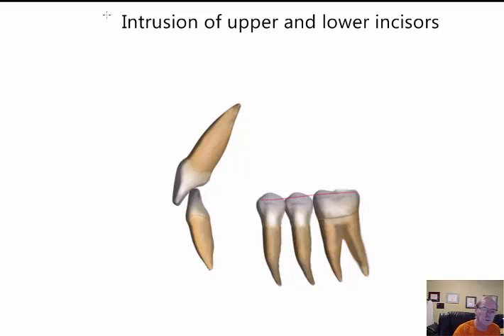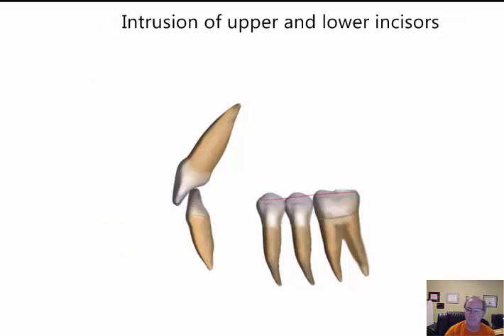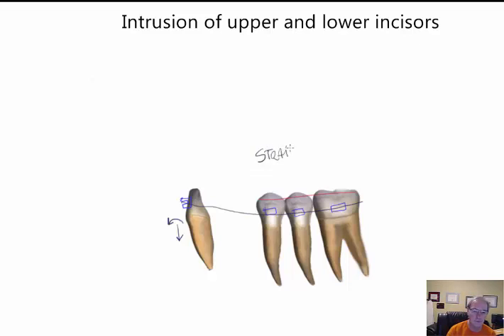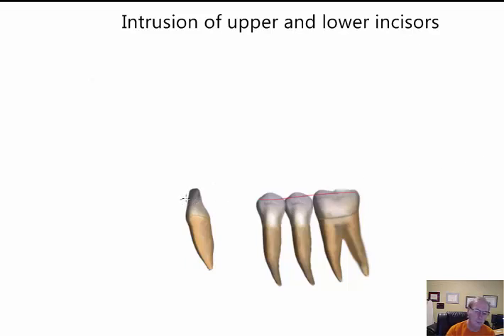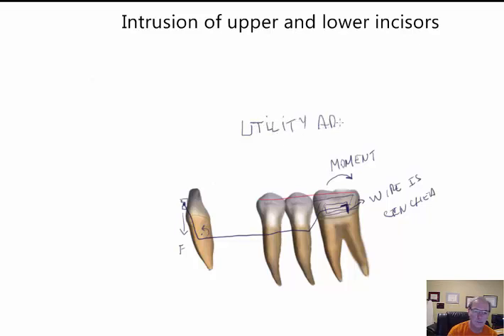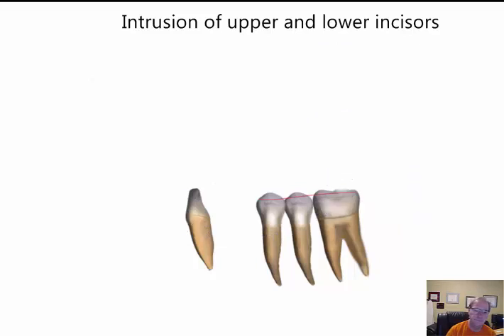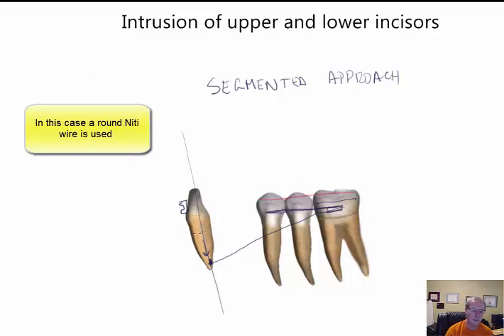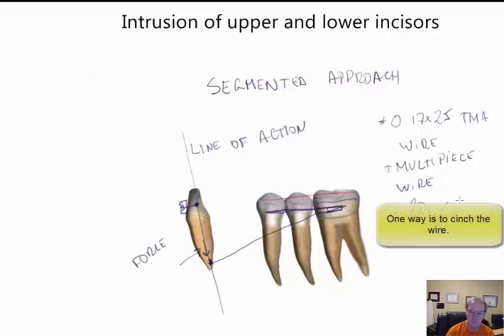Pure intrusion of lower incisors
Oftentimes, the secondary effect of the level and align procedure in the straight wire system in orthodontics results in proclination of incisors and a more difficult incisor coupling.
To avoid undesirable proclination, a few methods are explained in this video from simple to more complex. The importance in orthodontic biomechanics is to understand the force system and control it. Braces and wires are sometimes not enough and may result in less than desirable outcomes.